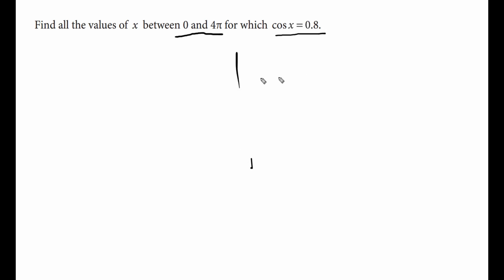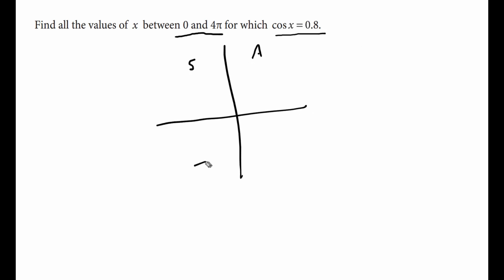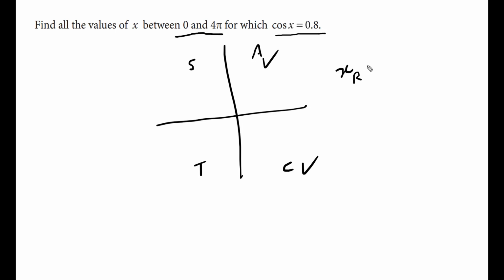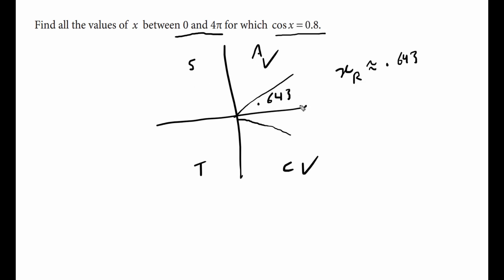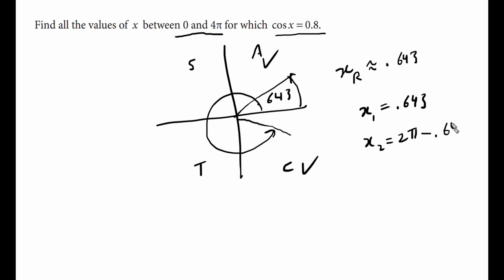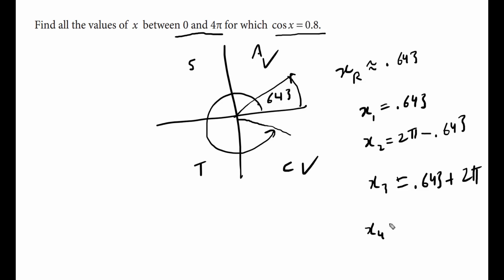IB Math SL Cambridge p220 Worked Example 9.3